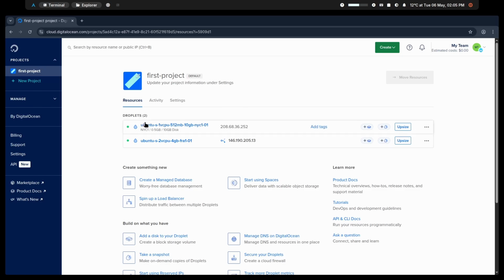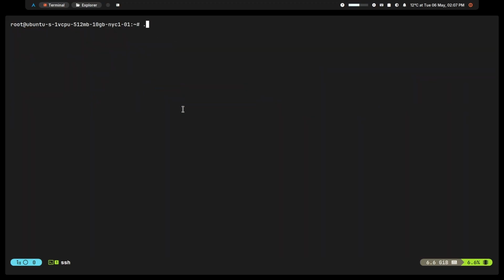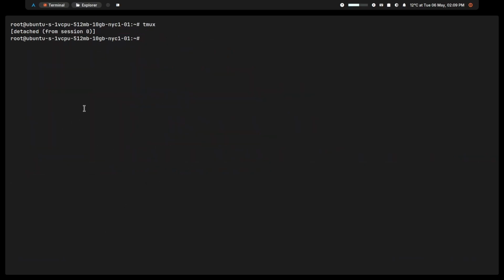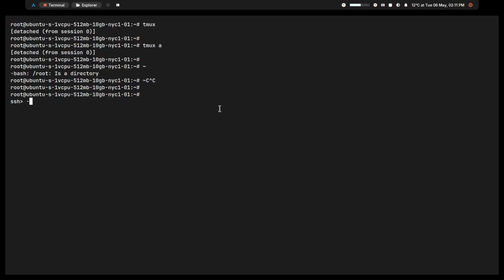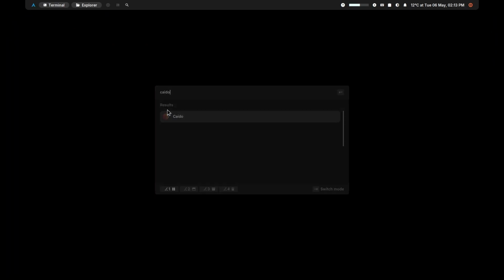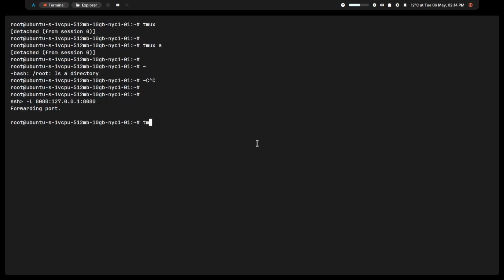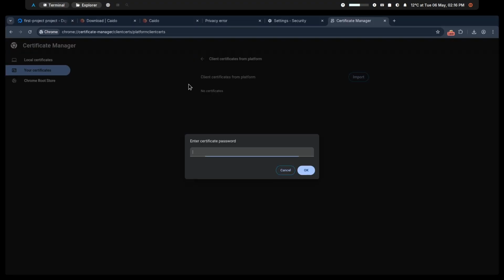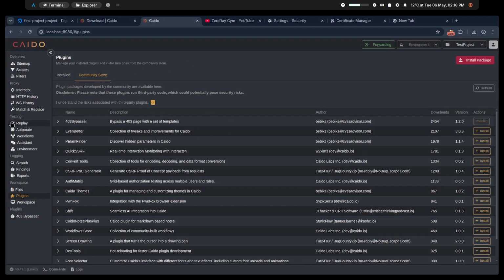Caido Proxy on a Remote Server?!?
Go Get FREE 200$ to setup a Hacking server on cloud